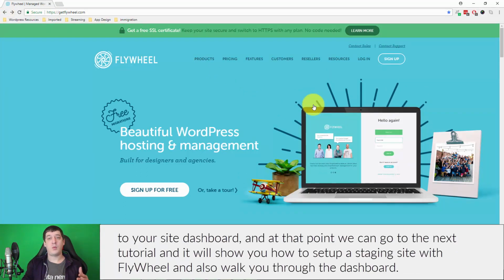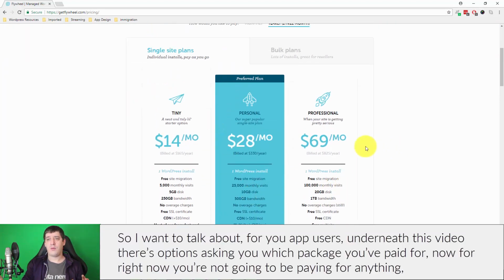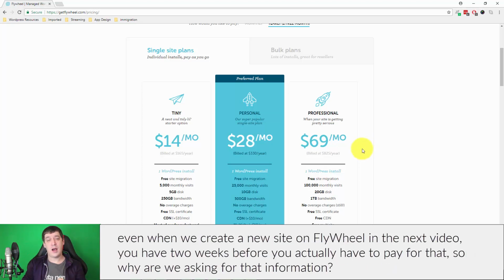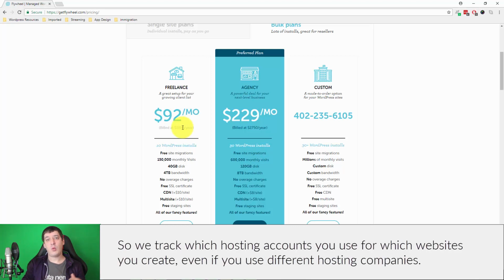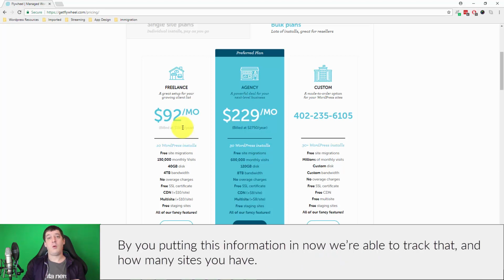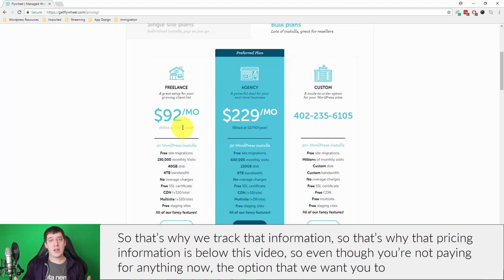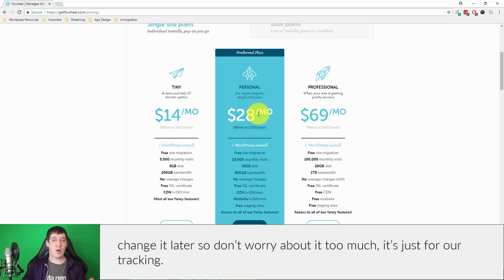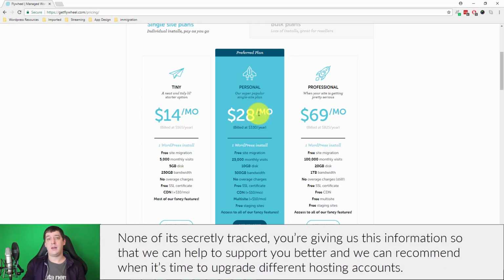[Outdated] [October 2017] Creating an account on FlyWheel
WordPress and related plugins and tutorials get updated on a regular basis and so we regularly update our video tutorials. The link below will always have the latest videos on Getting Started with Flywheel - make sure you're watching the latest version! We keep the [Latest] Playlists updated with the most recent versions of all of our tutorials.

Latest Playlist for Getting Started with Flywheel

Relevant Links

Join Us!